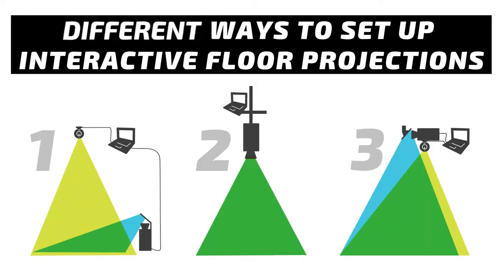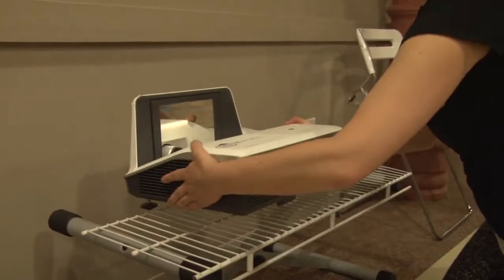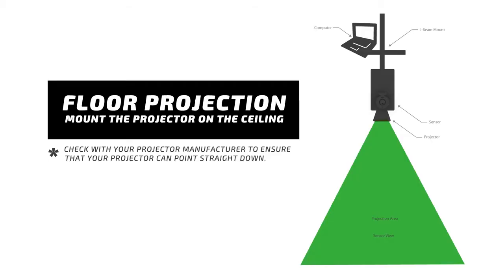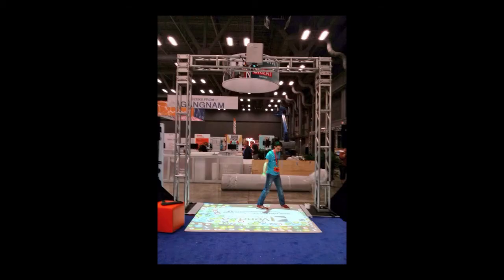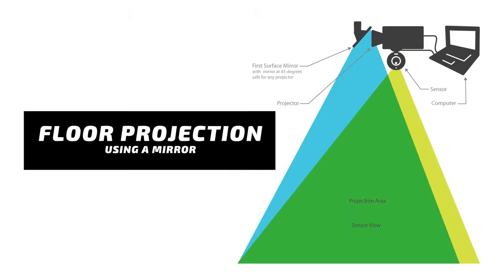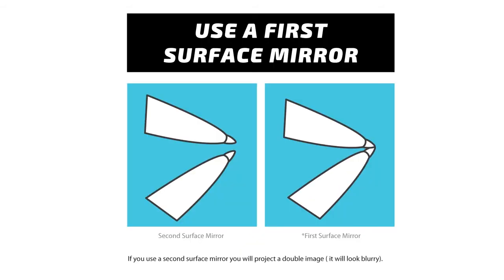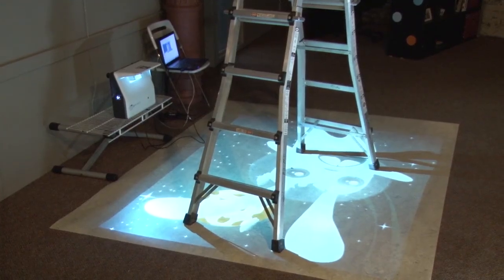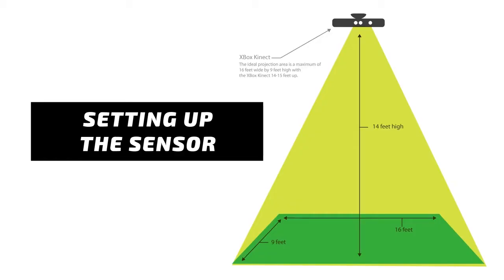How to Set up an Interactive Floor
Welcome to Po-motion's How-To's!
This video will show you how to setup an interactive floor projection.
There are a few different ways to set up your floor projection. The first way involves an ultra short throw projector. The second way is to mount the projector on the ceiling above the area on the floor that you want to project on. The third way is to use a mirror at a 45 degree angle to deflect the projection downwards.